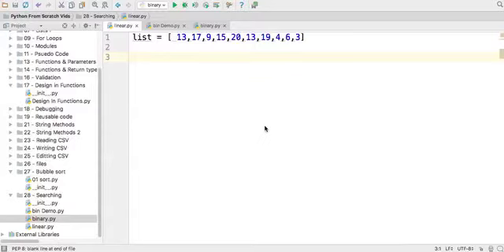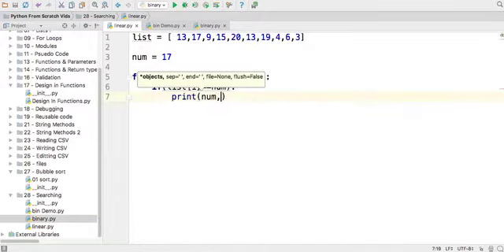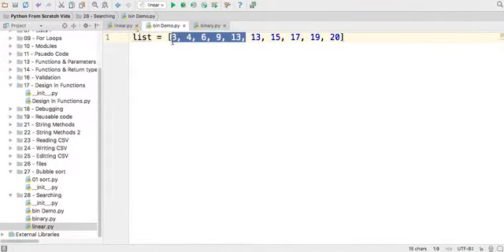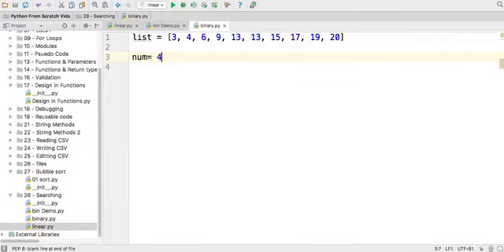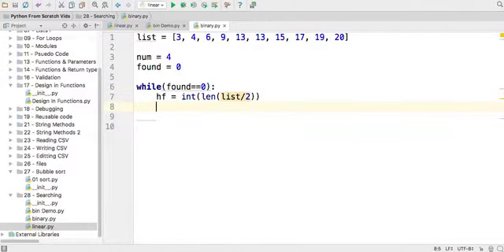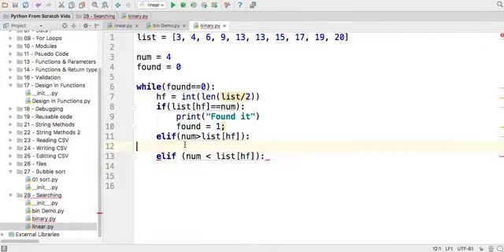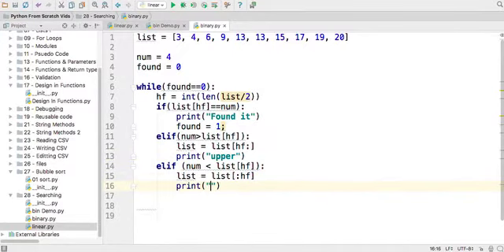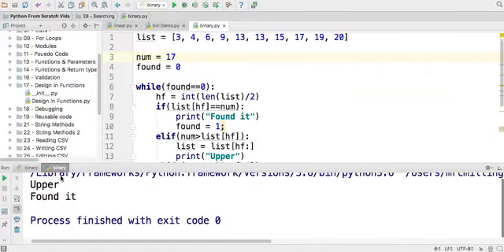28 Searching Algorithims